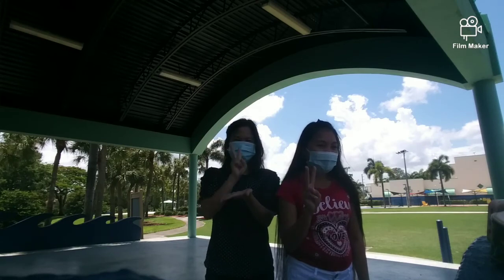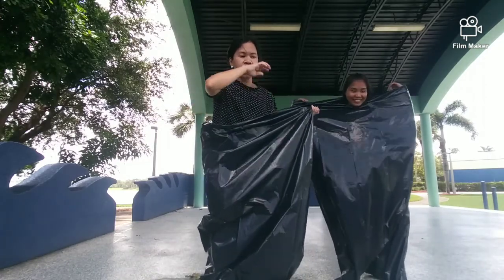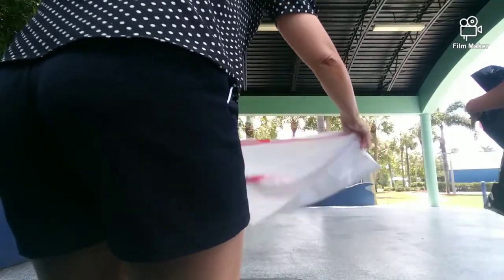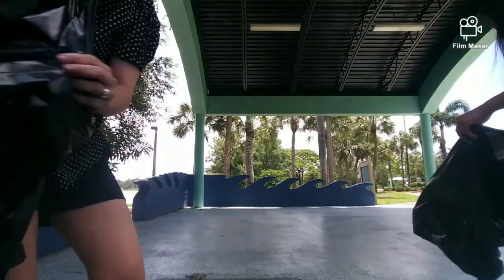GARBAGE BAG CHALLENGE: ROLL OVER AND HOPPING WITH MY FRIEND COHN ONE || COCONUT CREEK FL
Coconut Creek | South Florida
GARBAGE BAG CHALLENGE WITH MY VERY NICE FRIEND, COHN ONE
We often see each other during the weekend. After we had our breakfast we go right away for some exercise challenge. Oops this time we will be using a garbage bags here. Let's see how it goes then.